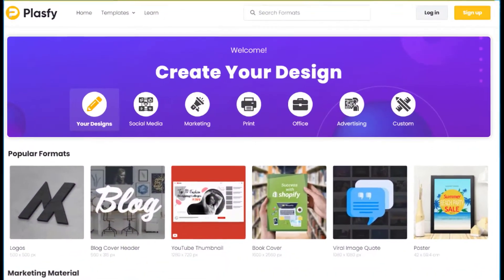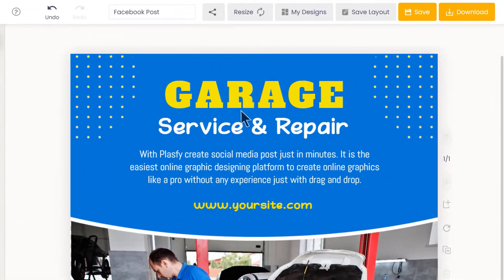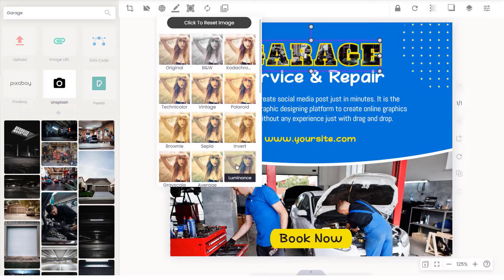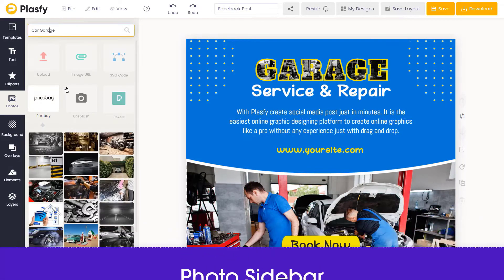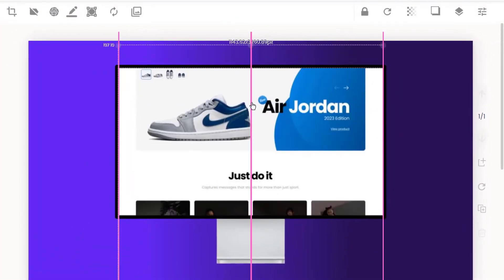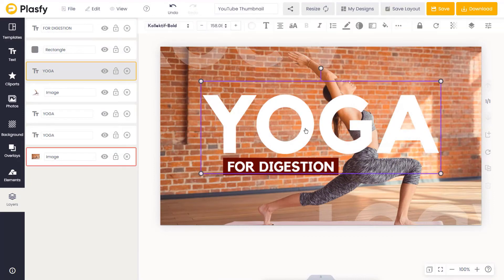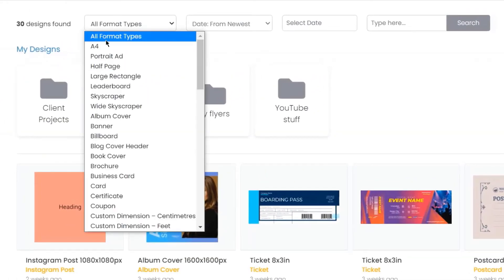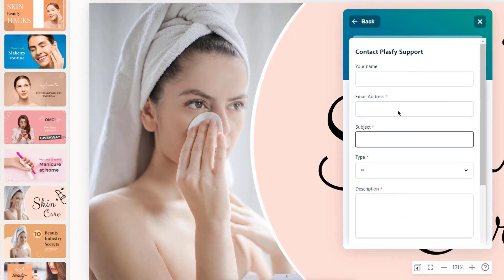Plasfy Tutorial - Comprehensive Overview | See Plasfy Features In Action 🚀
Watch this video to see a complete overview of the Plasfy design editor platform! We cover all of the basics of Plasfy... Watch how powerful & easy to use the Plasfy editor truly is by seeing in action how Plasfy is a certified game-changer in the graphicdesignsoftware market.

⭐ Start creating designs in just a few clicks!

About Plasfy:
Plasfy, developed by the Australian parent company Jasrati under the leadership of founder Jasper Cyan, is a highly acclaimed design software renowned for its exceptional customer satisfaction and support. Since our establishment in 2015, Jasrati has garnered over 500 verified user reviews across various platforms. Plasfy ranks among Australia's top 100 SaaS and software companies for 2024 and proudly partners with Microsoft for the Startups Founders Hub program.

Introducing the new standard in graphic design. No design skills needed!

Good Designs & Graphics Are The Heart and Soul of Every Business!

Having good designs is vital to command attention and to keep ahead of your competitors.

- 94% of visitors will leave the website if there are no graphics
- 67% of small businesses are willing to pay as much as $500 just for a logo
- Social media posts with images get 650% higher engagement than a text-only post

Introducing Plasfy

Plasfy is a powerful all-in-one easy-to-use online software that allows you to create professional graphics and designs for your business in just a few minutes.

Your Search For The Ultimate Design Suite Ends Here!

Create Jaw-Dropping Designs That Get Results… In Just 3 EASY Steps

Step #1 - Point & Click
Choose from thousands of premium ready-to-use templates or start with a blank canvas to create stunning designs.

Step #2 - Customize
Use the templates ‘as-is’ or fully customize them to your taste with unlimited flexibility of changing text, colors, fonts, and images.

Step #3 - Publish
Put your designs to use on your websites, social media, and products to mesmerize & convert prospects into buyers.

Start from scratch or choose from an ever-growing library of 17,000+ fully customizable beautiful templates using our easy-to-use drag and drop editor. Create designs for every aspect of your business by choosing from over 100+ unique design formats. From social media to offline marketing materials, Plasfy has it all.

Ready to experience Plasfy?
Create stunning designs in minutes. Customize everything to your exact design with our fast and easy-to-use graphics creator.

*This video has been reuploaded to this YouTube channel for easier access for Plasfy users.